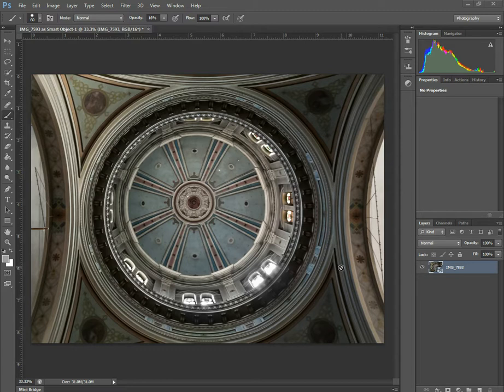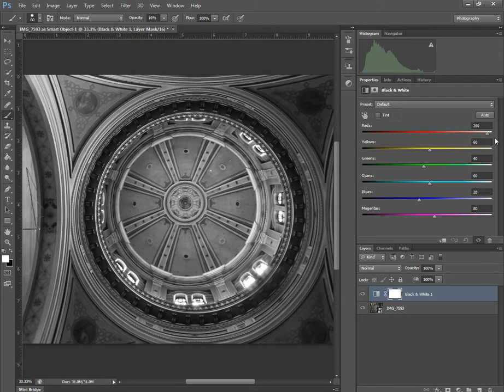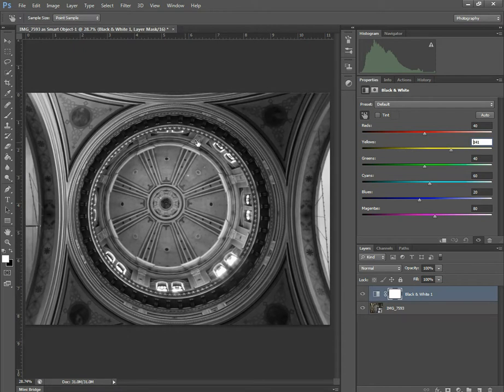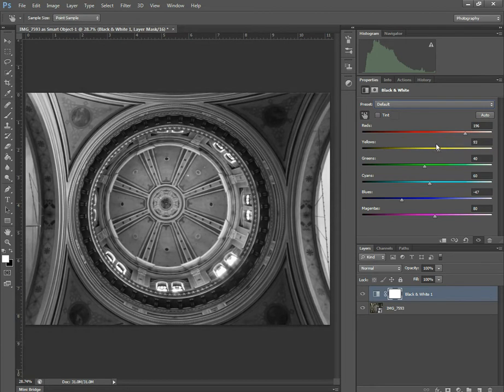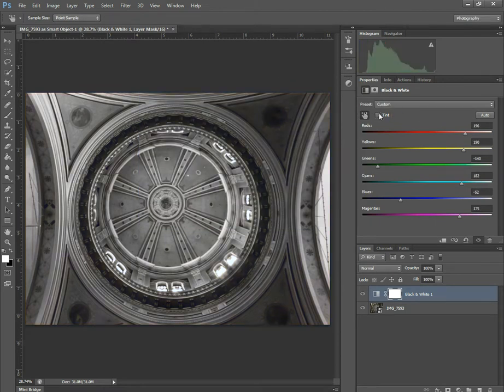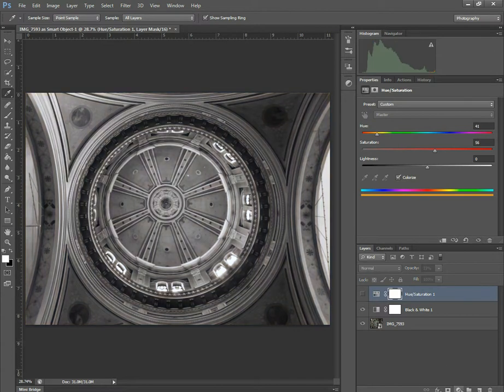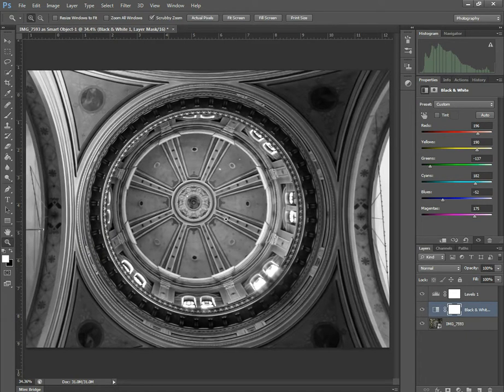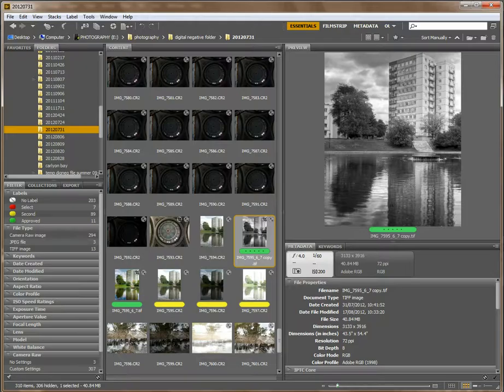Black and White conversion Black and White conversion Layer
Adobe Photoshop CS6 tutorial converting an Image to Black and white using black and white adjustment layer